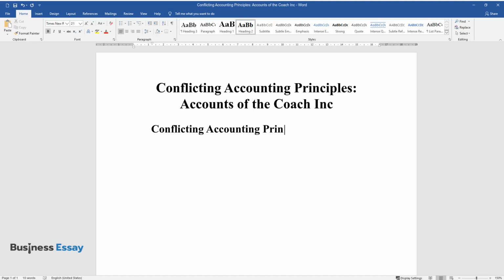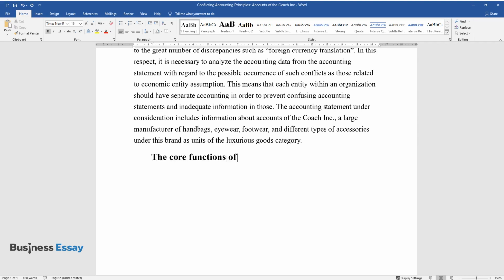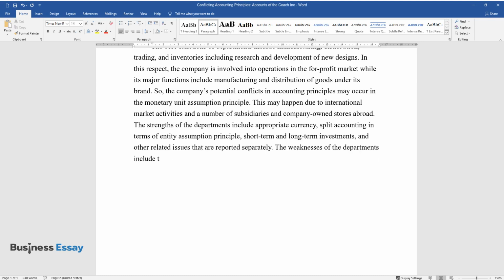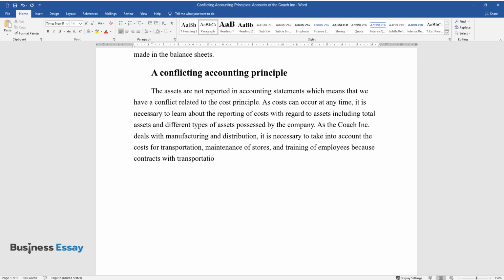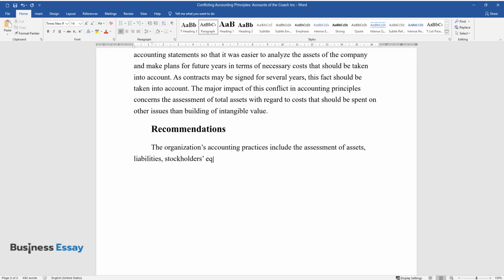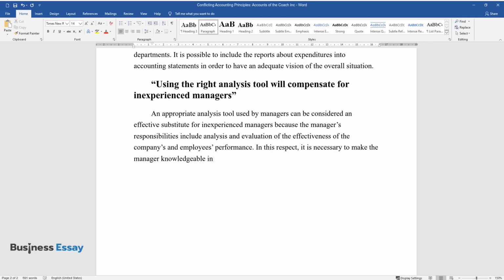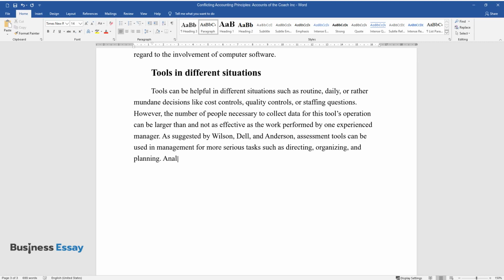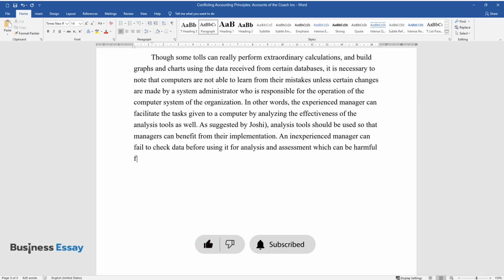Conflicting Accounting Principles: Accounts of the Coach Inc. - Essay Example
📝 Essay description: The accounting statement under consideration includes information about accounts of Coach Inc, a large manufacturer of handbags.

ℹ️ Subjects: Accounting
ℹ️ Words: 826
ℹ️ Pages: 3

📚 Reference list:
Buxbaum, R. M. (1996). European economic and business law: Legal and economic analyses on integration and harmonization. 2nd ed. Berlin/New York: Walter de Gruyter.
Gamble, J. E. (2008). Coach Inc.: Is its advantage in luxury handbags sustainable? In J. E. Gamble & A. A. Thompson (Eds.). Essentials of strategic management: The quest for competitive advantage (pp. 303-316). New York: McGraw-Hill Irwin.
Joshi, S. B. (1994). Computer control of flexible manufacturing systems: Research and development. New York: Springer.
Minbiole, E. A. (1998). Accounting principles I. New York, NY: John Wiley and Sons.
Wilson, P. F., Dell, L. D., and Anderson, G. F. (1993). Root cause analysis: A tool for total quality management. Milwaukee: American Society for Quality.